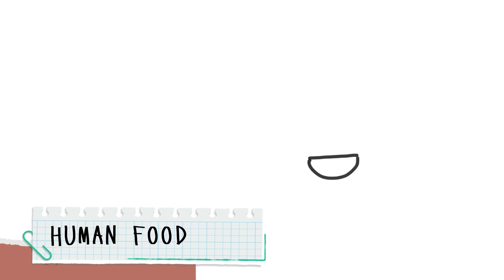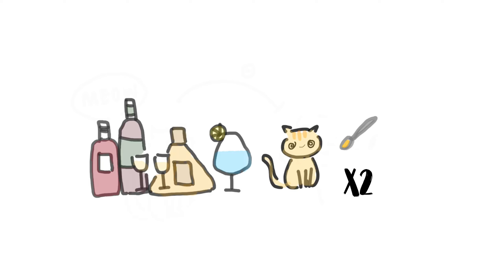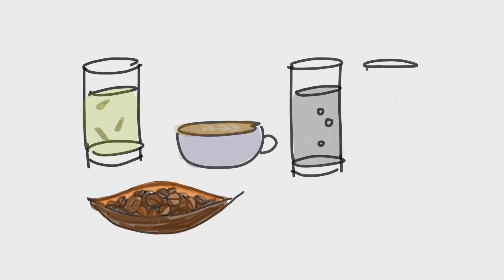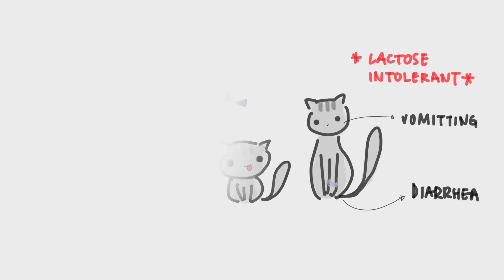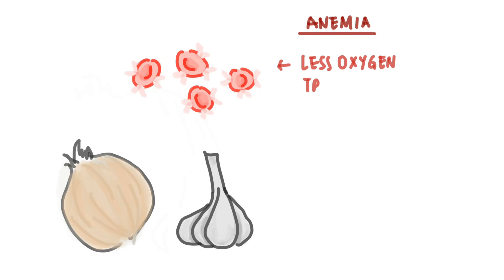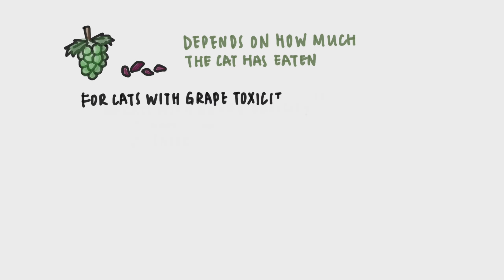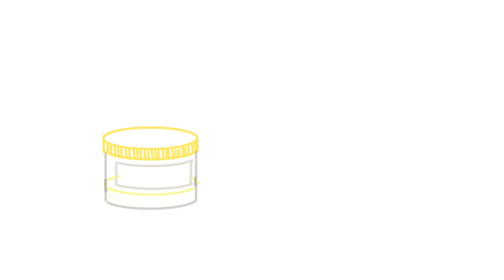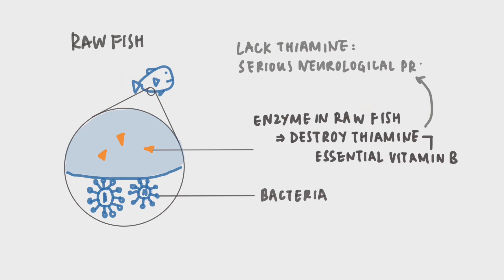CAT OWNERS ALERT: Most Common Food Your Cat Must Avoid (Part 1)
I don't know why there are darkened shots from time to time in my video this week but there we are - some of the most common food poisonings we see quite a lot in clinics :(
If you have a type of food that you are not sure about and would like to know whether it is safe for your cat - comment below and we will see if we can answer your question :D
AND! in two weeks (hopefully) I will be talking about the other common things in our home that can potentially harm or even kill a cat PLUS how a you or a vet can do in some of these situations - so subscribe & stay tuned for more!